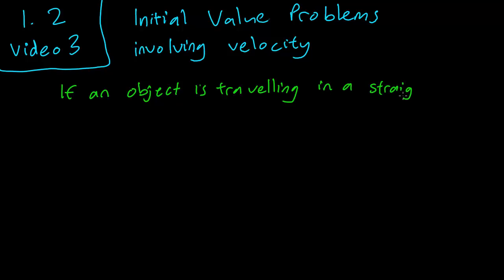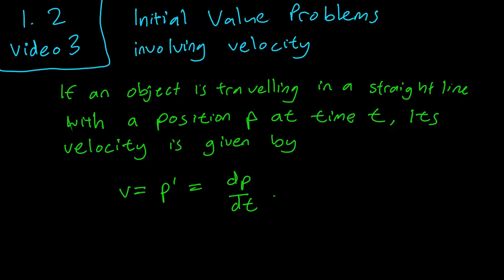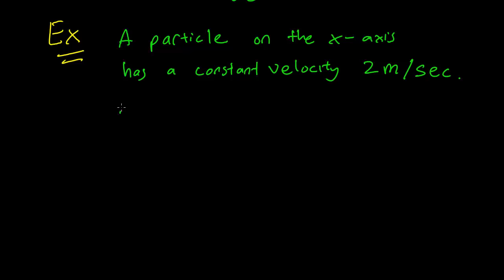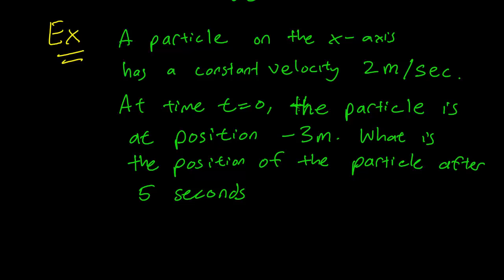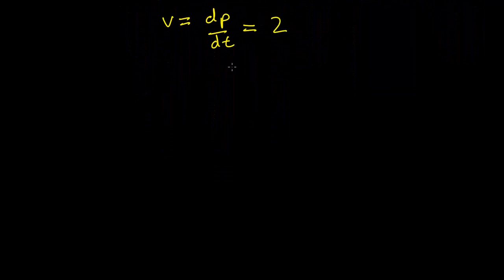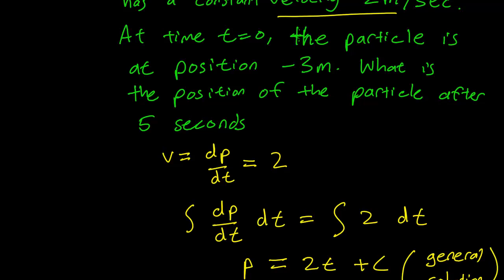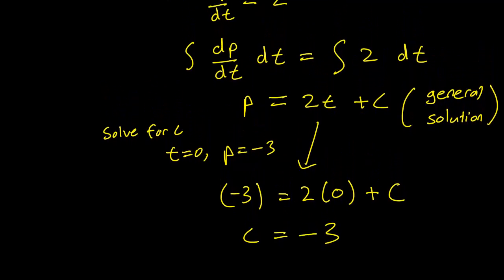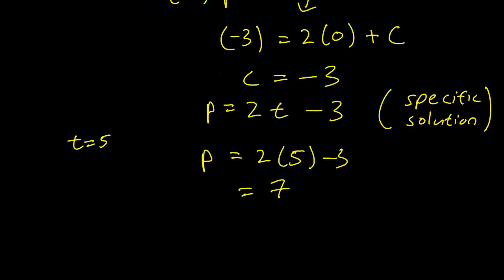1.2 Velocity problems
In this video, we discuss how to solve problems involving particle velocity as initial value problems